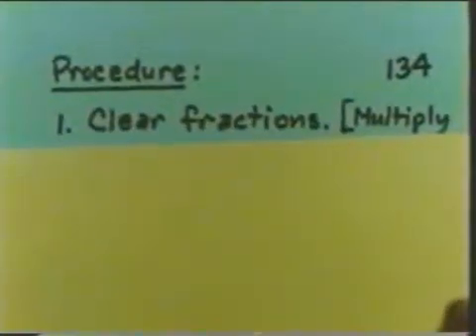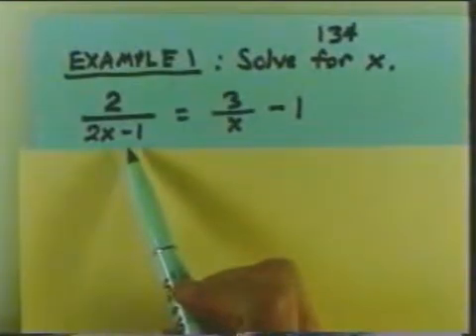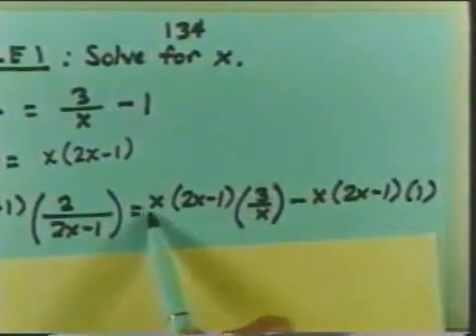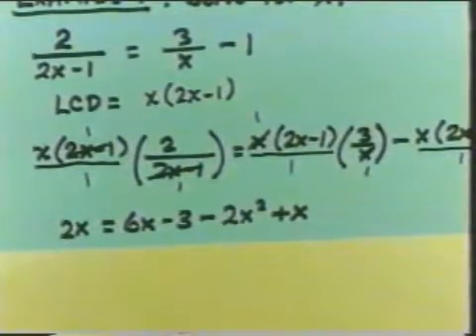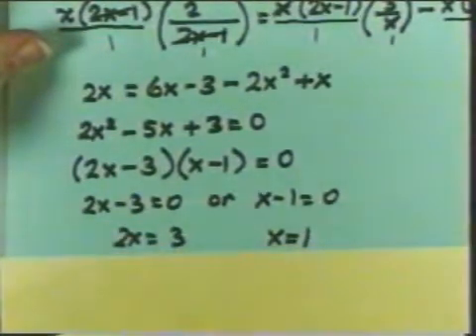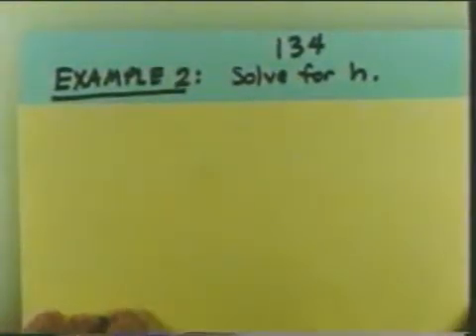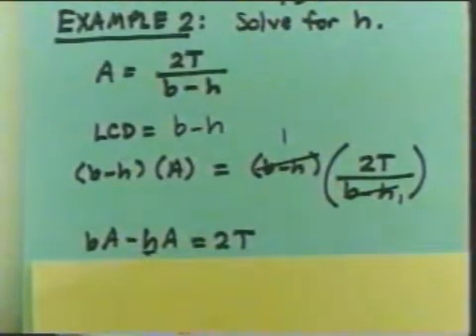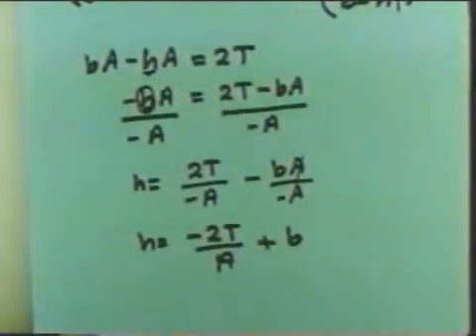Quadratic Equations: Rational Equations Reducible to Quadratics Literal Equations Pt1